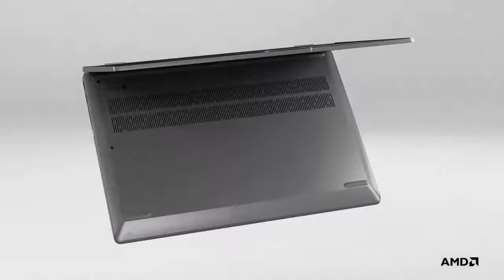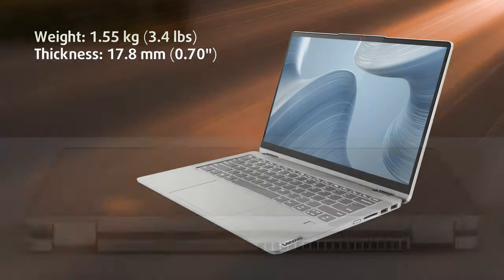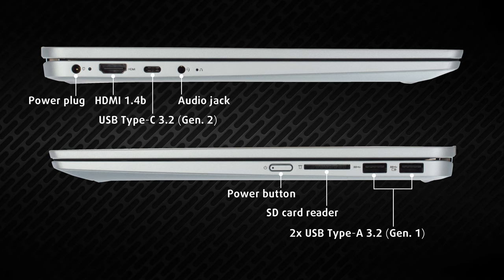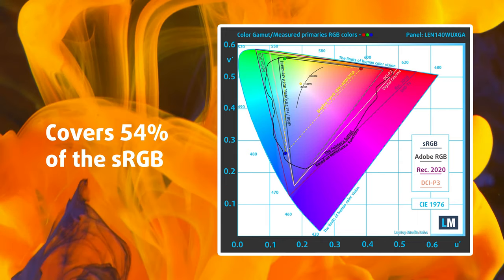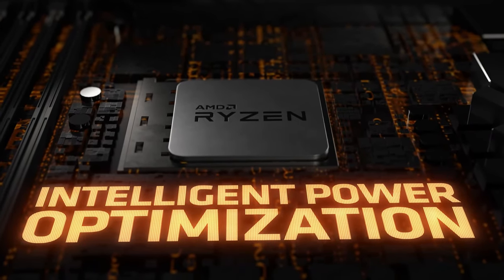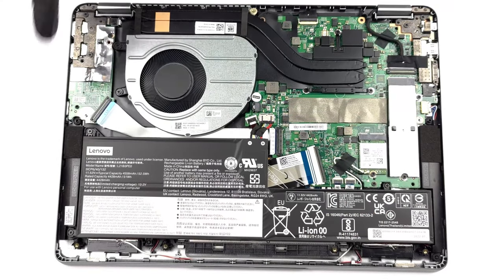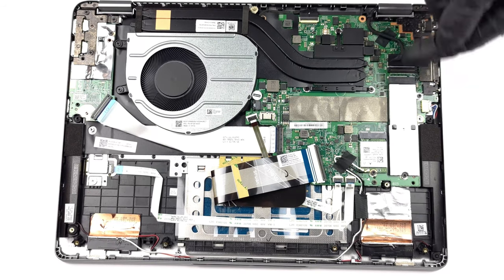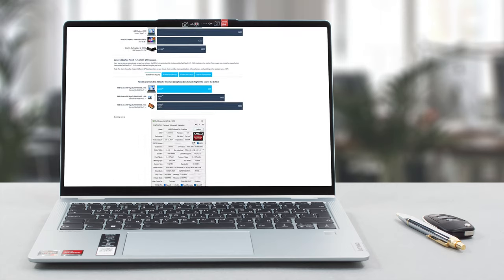🔬 [REVIEW] Lenovo IdeaPad Flex 5 (14", Gen 7) - A convertible for the masses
✅  LaptopMedia.com